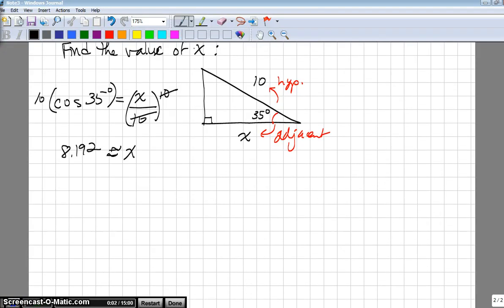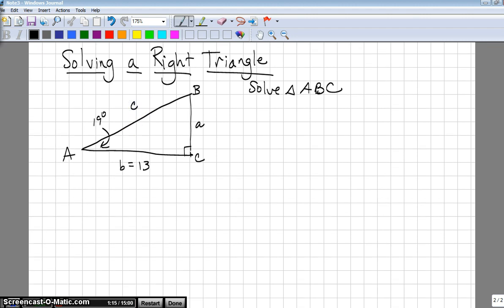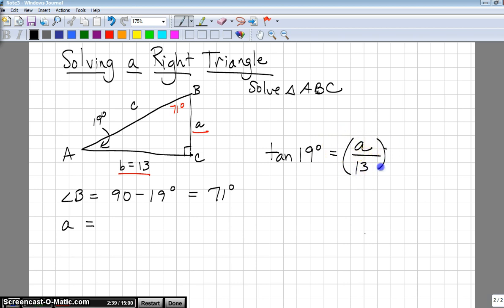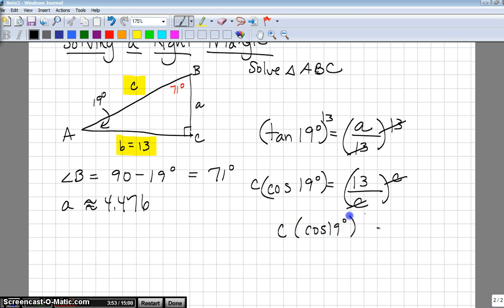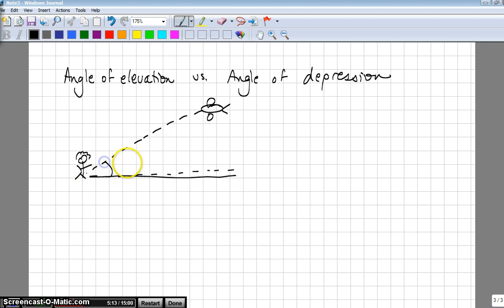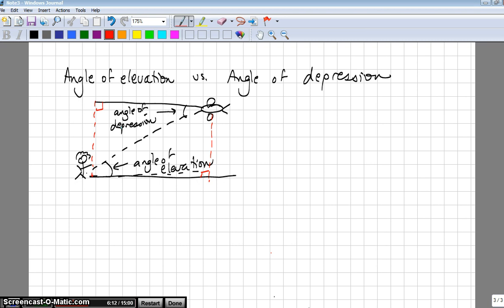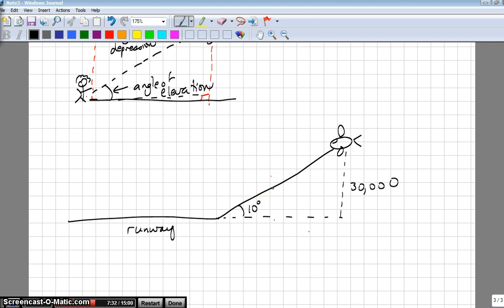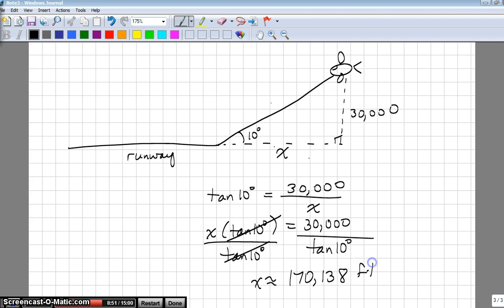Right Triangle Trigonometry Part 2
basic right triangle trigonometry